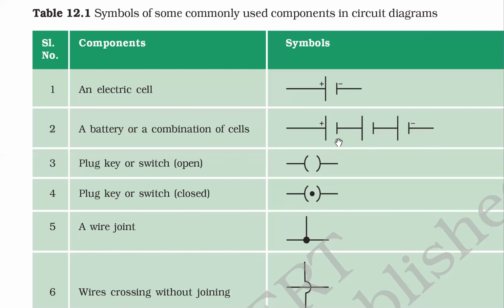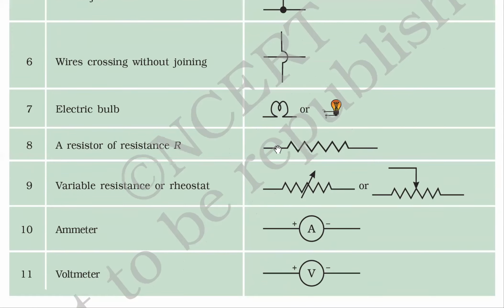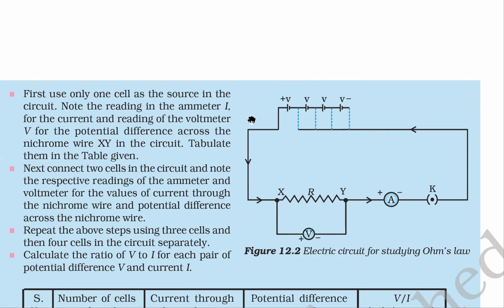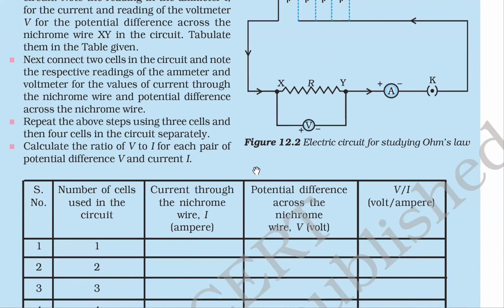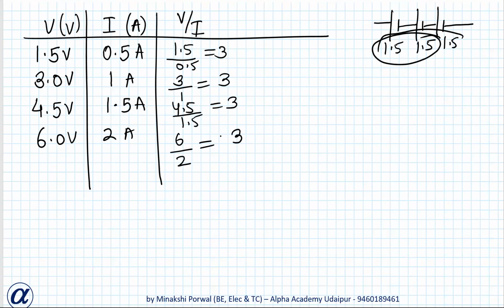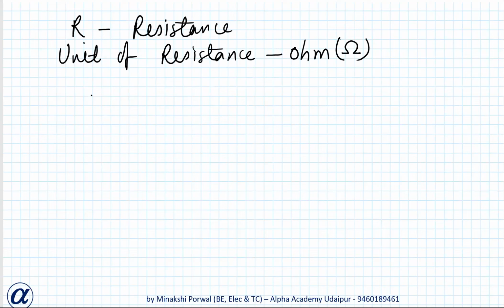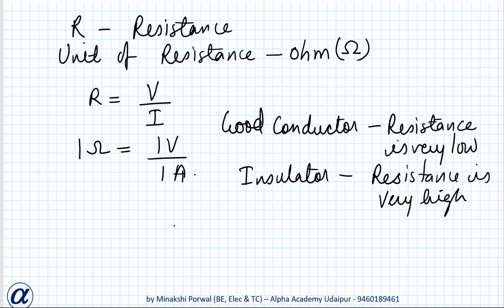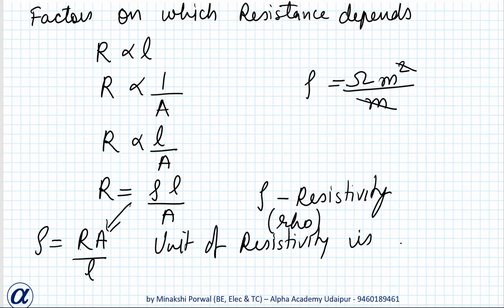Electricity(part 2) Class X NCERT CBSE